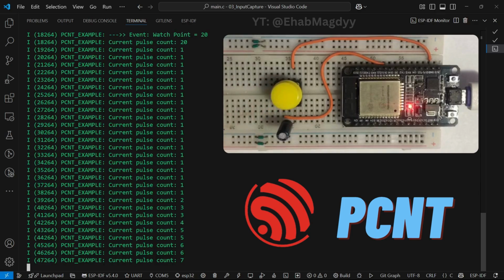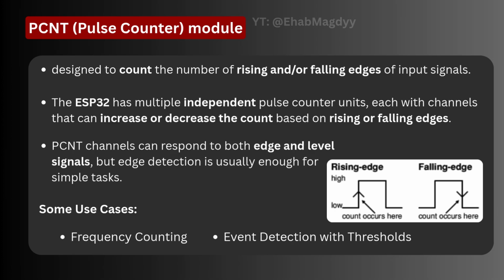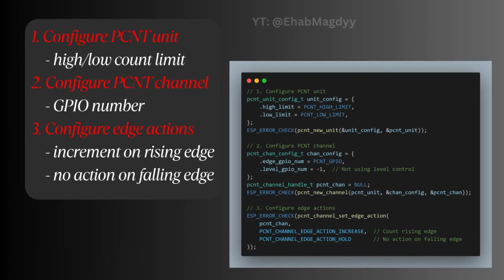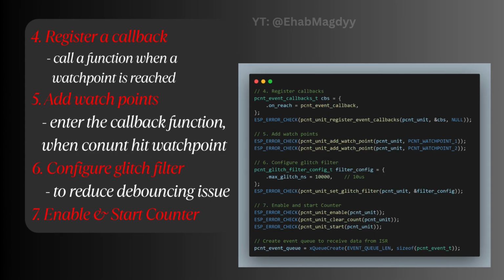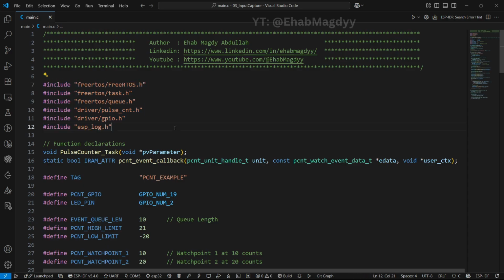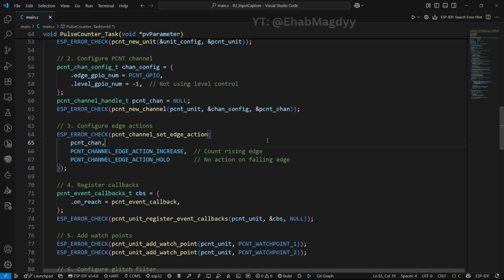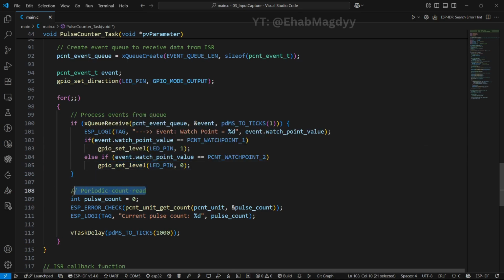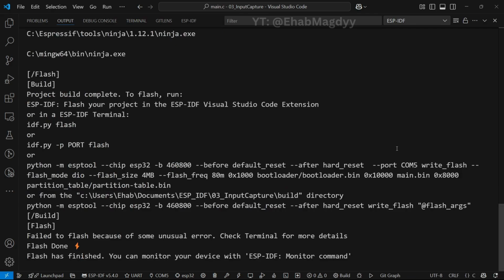PCNT ESP-IDF | Pulse Counter